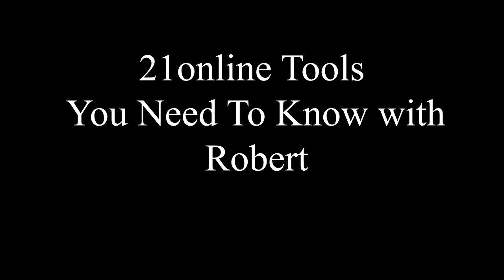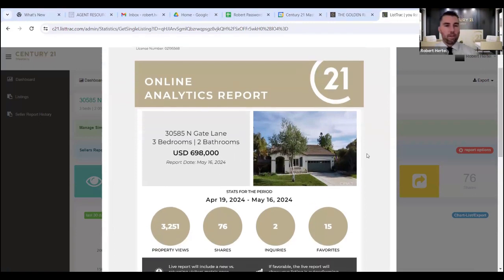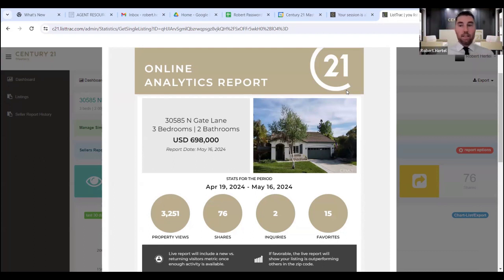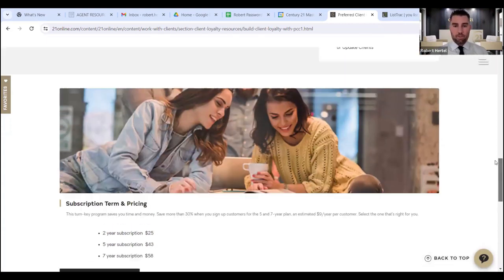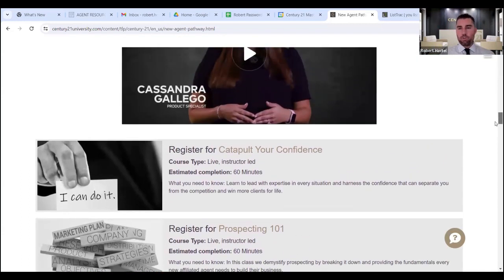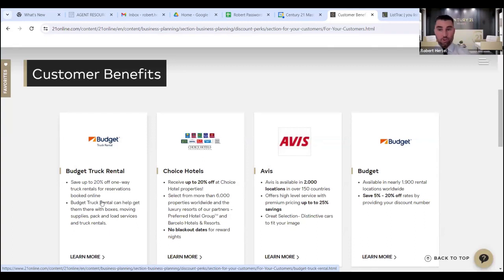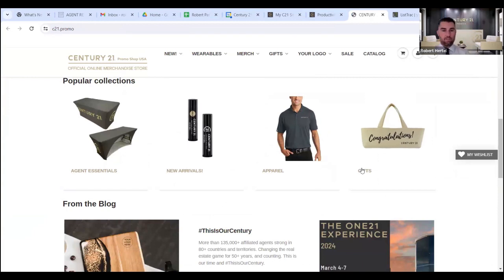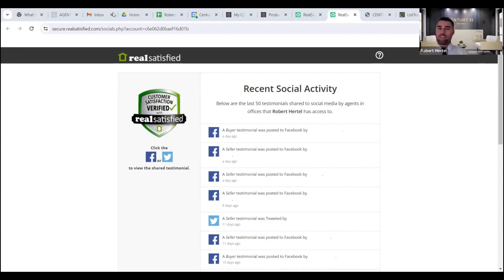21online Tools You Need To Know with Robert